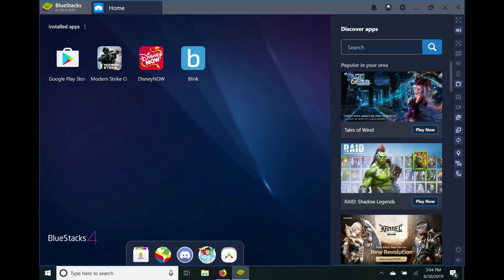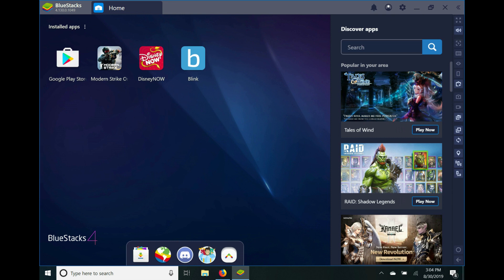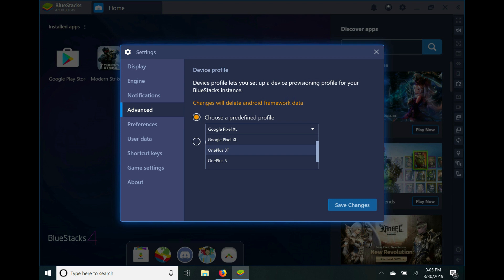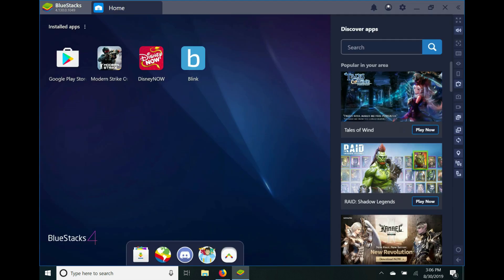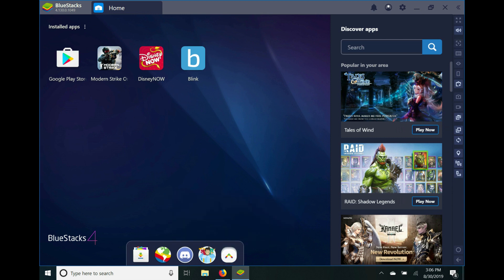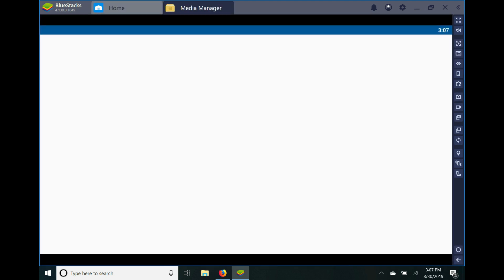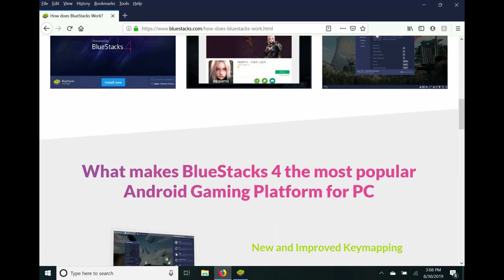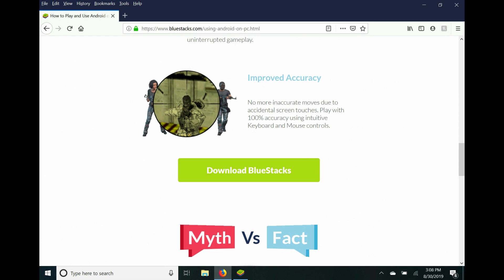Play Android games and apps on PC with BlueStacks 4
Ducky One 2 Mini
Logitech G Pro Wireless Gaming Mouse
144Hz Monitor

BlueStacks allows you to run Android apps on your Windows PC.